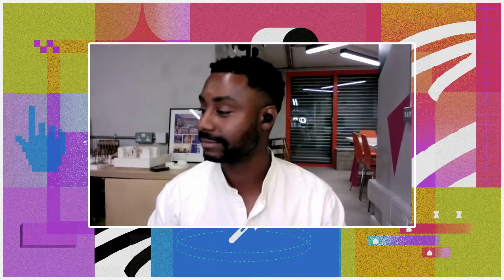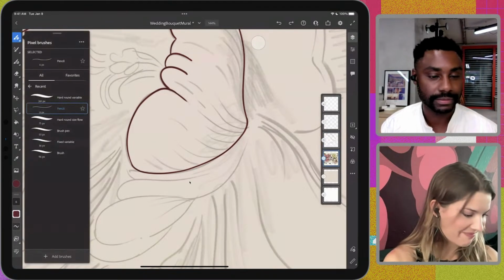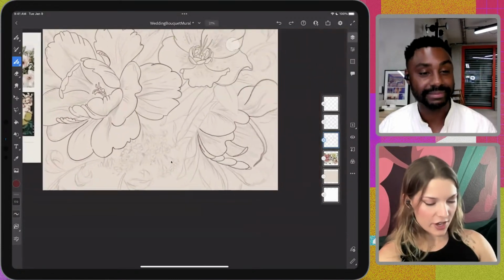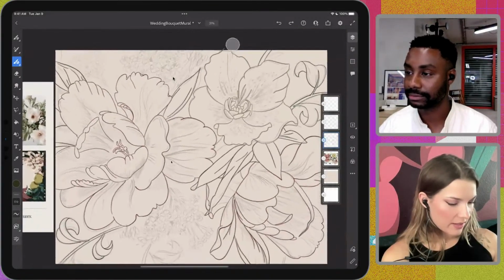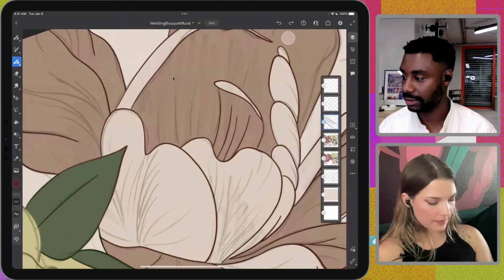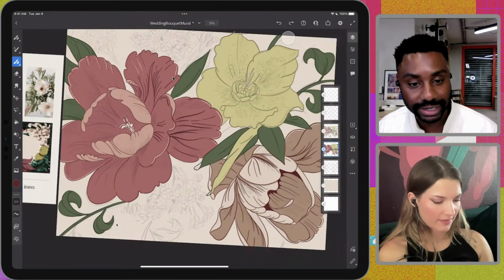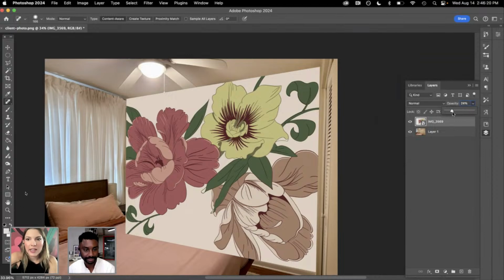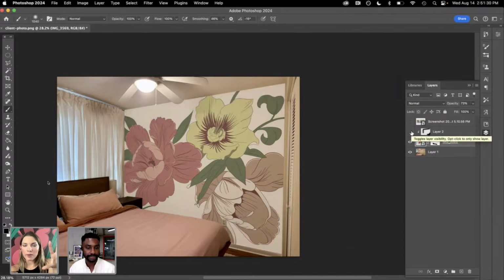Illustrating Floral Murals with Sydney Prusso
Muralist and illustrator Sydney Prusso transforms a client's wedding bouquet into a stunning floral mural design. Discover the intricacies and logistics of creating large-scale works, and how digital tools can be utilized for physical projects. Learn about Sydney's approach to mural illustration, from planning a large composition to executing it. Gain insights into the tools of the trade and insider secrets on how to break into the field of muralism.

Sydney Prusso is an illustrator, muralist, and motion graphics artist based in Tampa, Florida

00:00 Start
01:06 Sydney’s introduction
02:41 Client moodboard in Fresco for a mural project, less is more
05:25 Fresco artboard setup
06:57 Sketch and color study based on moodboard
07:51 Line work overtop of sketch
13:26 Tips for working on mural, avoiding getting wrapped in the details, working on a contract basis
20:17 Refining the sketch before getting into line work
21:31 Chat Q&A how does Sydney translate scale, does she use a doodle grid?
23:21 Managing stress, recap of the project Sydney is working on
26:29 Accommodating client needs, dealing with difficult clients
27:33 Sydney’s favorite clients
28:43 Chat Q&A how does Sydney choose colors based on the environment
30:24 What does Sydney listen to while working
32:16 Chat Q&A does Sydney work in paper traditionally or digitally, Sydney’s mock-up process
35:09 Does Kieron work with mock-ups
36:51 Finishing line work, adding fills to flowers from color palette, discussing traditional painting
39:29 Recap, chat Q&A what type of flowers is Sydney drawing
41:02 Chat Q&A where will the mural be going when done? How to manage client feedback.
43:24 How does Sydney decide on compositions, laying out flowers
44:38 Working on details after finishing flat colors. Does the client pay for materials or include it in the cost?
50:09 Working on detailed line work, does Sydney vary the stroke width, using pressure sensitivity to alter stroke
51:41 How to get started painting murals, what paint and tools Sydney uses, does Sydey use generative AI?
56:10 Chat Q&A when did Sydney start using Fresco
57:42 Where Sydney finds inspiration
1:00:15 Plan for finishing out the details adding highlights and linework
1:02:20 Sydney’s current projects
1:05:14 Making time for social media, updating portfolio
1:11:15 Final details, working under a time crunch
1:14:42 Photoshop mock-up, adding mural to space, how Sydney gets art licensing clients
1:17:07 Experimenting with blending modes to see what it will look like with the lighting in the space
1:18:32 Recap, adding some shadows to blend the mock-up into the scene
1:21:35 Where to find Sydney, final thoughts
1:22:30 Outro